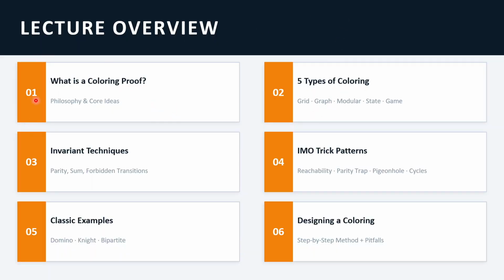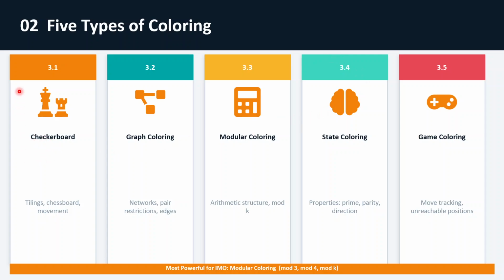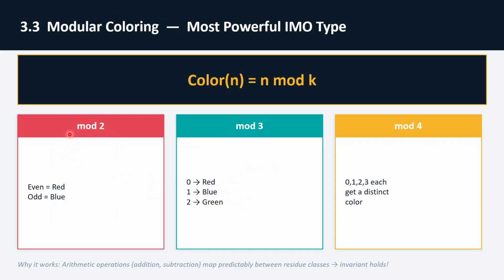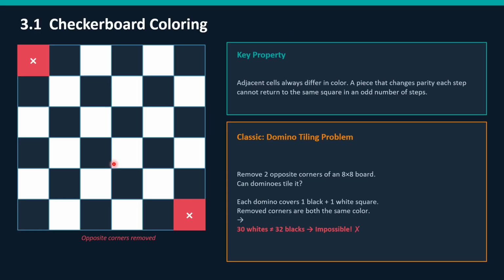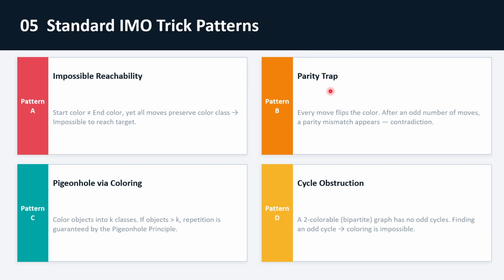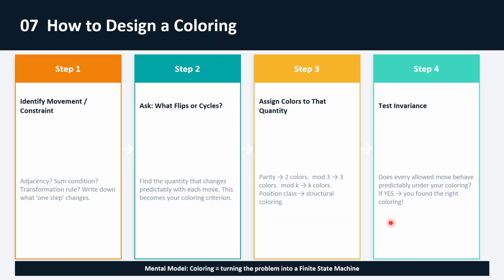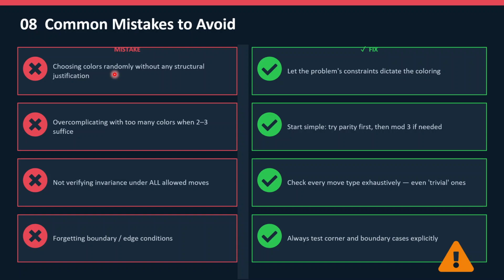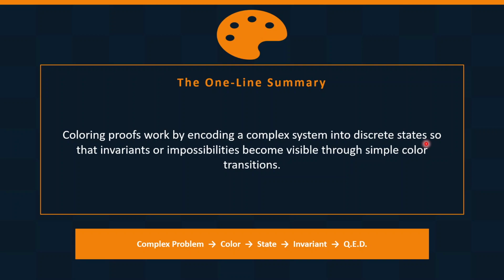Coloring Proofs for IMO